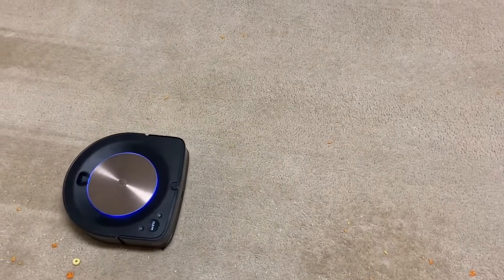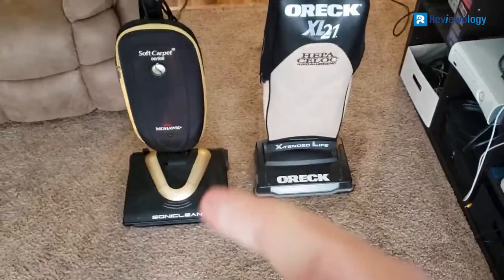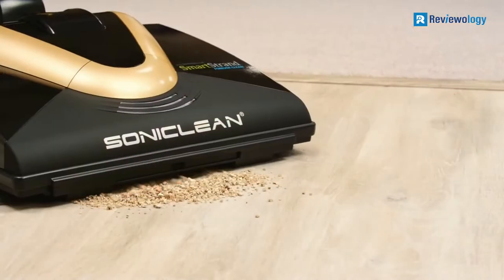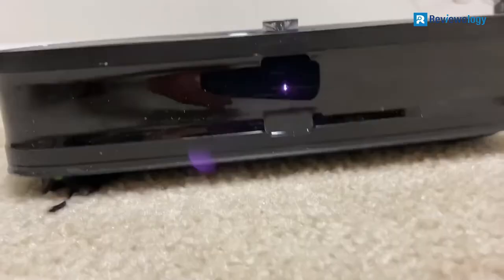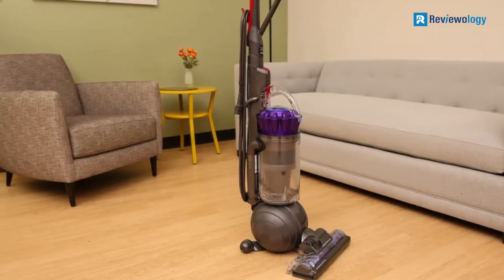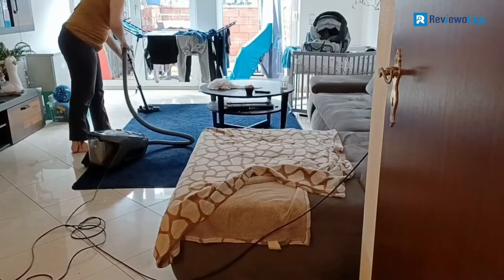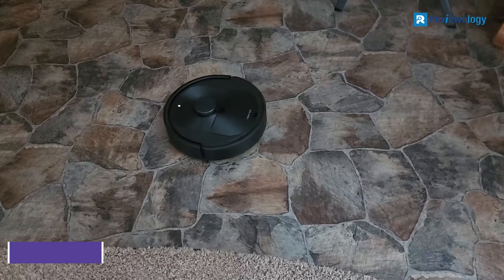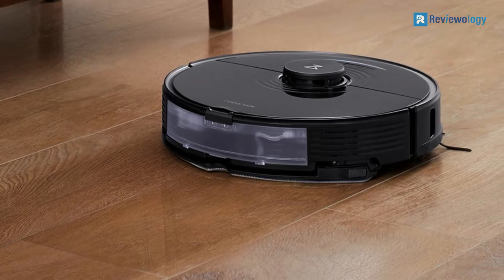Top 5 Best Vacuums For High Pile Carpets 2023 On Amazon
Are you looking for the Best Vacuums For High Pile Carpets on amazon in 2023?

▶️ 5. Soniclean Soft Carpet Vacuum Cleaner

▶️ 4. iRobot Roomba s9+ Robot Vacuum

▶️ 3. Dyson DC65 Upright Vacuum Cleaner

▶️ 2. Miele Blizzard CX1 Canister Vacuum

▶️ 1. roborock Robot Vacuum Cleaner